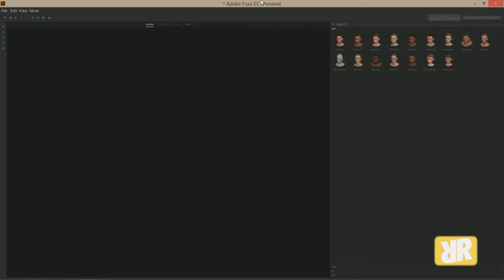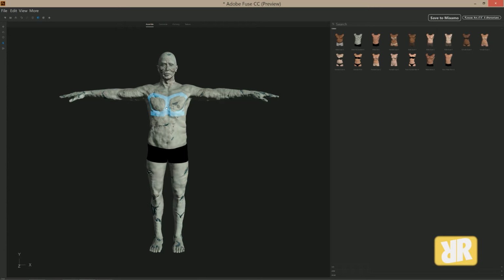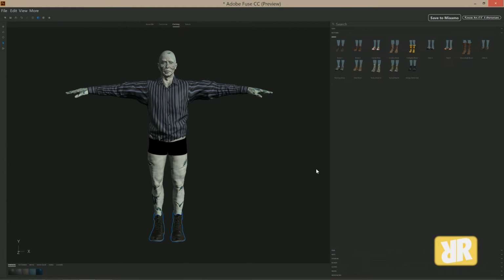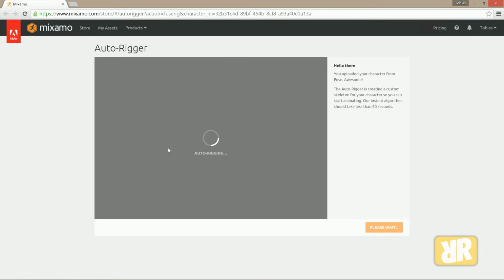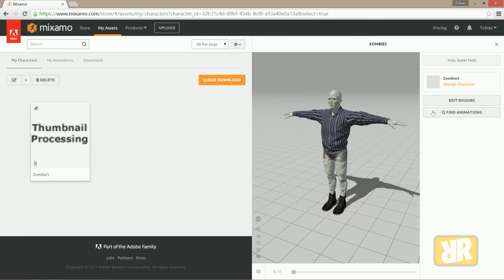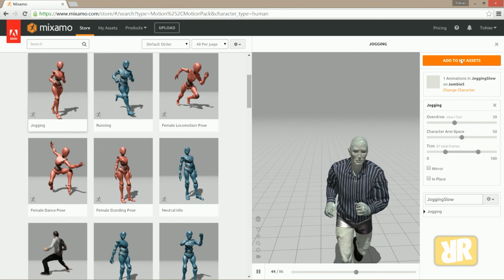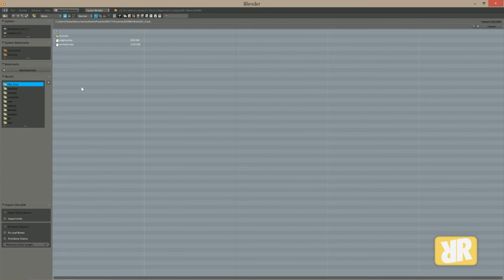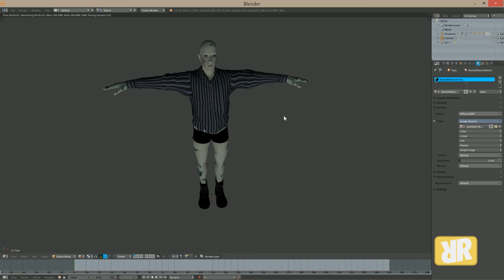Adobe Minis #001 - Fuse Preview [ENG]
Hello and welcome to my first (translated) Adobe Mini.

It’s about Adobes 3D character creation tool "Fuse". A pretty powerful piece of software, that makes it very easy to create virtual humans in minutes!
Do you have questions or comments? Feel free to get in touch.